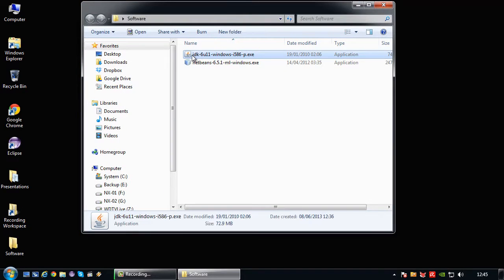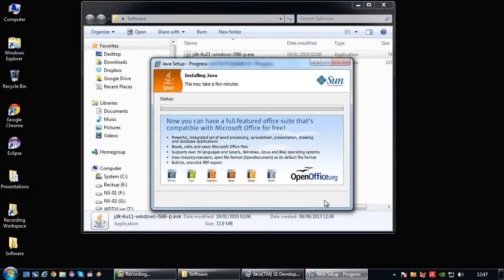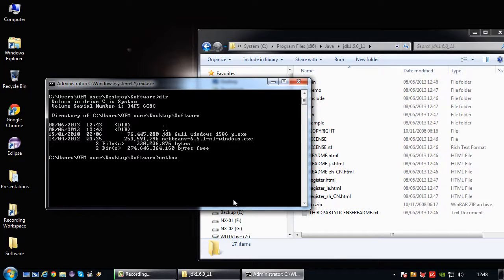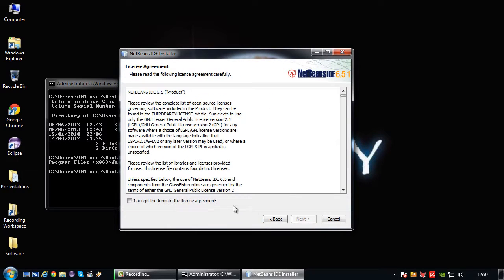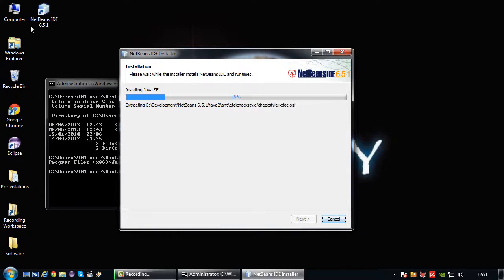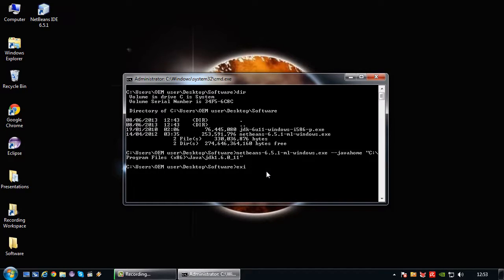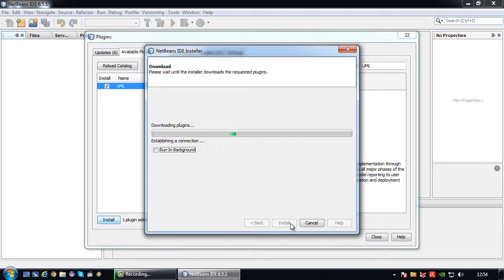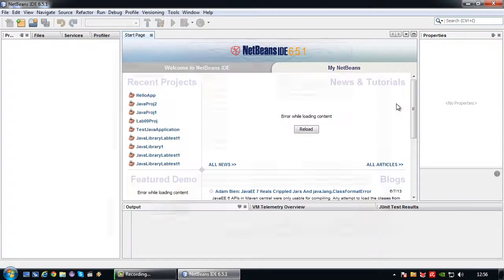UML Tutorial 0.1 - Installing NetBeans 6.5.1 with UML Plugin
In this Tutorial I will be demonstrating how to install the old NetBeans 6.5.1 with UML Plugin on a system which has Java JDK 7 installed (not supported by NetBeans). In the video you will see how I install Java JDK 6u11 next to my JDK 7, how I install NetBeans 6.5.1 and finally install the NetBeans UML Plugin.